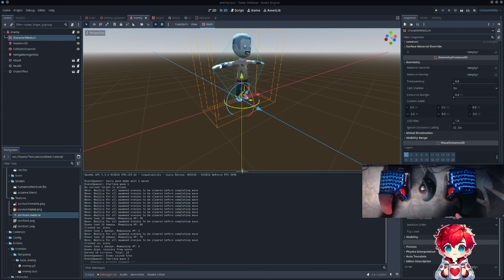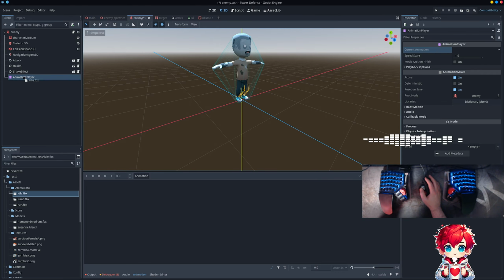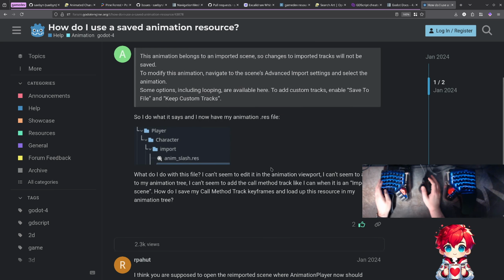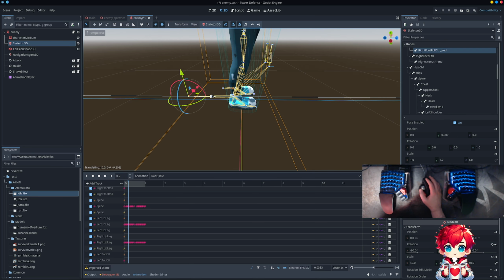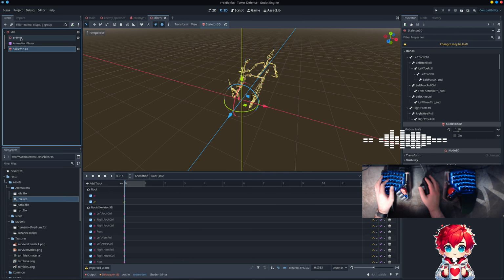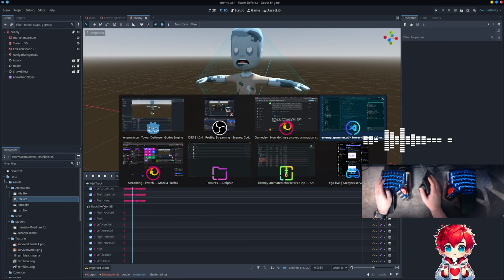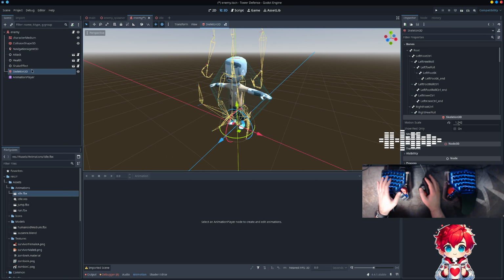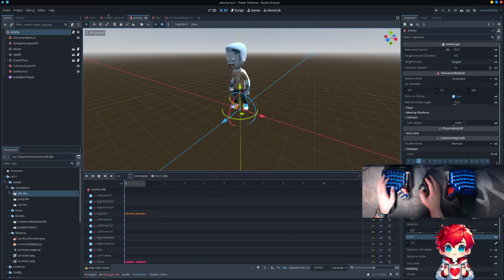Animating Zombies in Godot | Learning Game Development - Day 21 - Episode 59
In this video, I continue developing my zombie tower defense game, built using the Godot engine. This session focuses on refining the animations for the game's zombie characters, tackling challenges with setting up and managing animations effectively. I work through linking an idle animation to the Skeleton3D node, addressing hurdles like mismatched skeleton names, bone mapping warnings, and importing FBX files properly.

I share my process of experimenting with Godot’s animation tools, including importing and adjusting resources like textures, materials, and animations. Along the way, I troubleshoot issues with skeleton bindings and explore various techniques to simplify animation workflows, such as reimporting assets and finding efficient naming conventions. Debugging remains a significant component of this session as I strive to bridge gaps between animation resources and the 3D scene hierarchy.

By the end of this session, I successfully implement the idle animation for the zombies, ensuring they look and behave as intended in-game. I also outline the next steps for progressing in the project, such as adding a walk animation to the zombies. My goal is to create a satisfying blend of technical efficiency and creative direction that will elevate the game's quality.

If you’re interested in game development, animation setups, or navigating Godot's tools and features, this video will provide valuable insights into the iterative process of asset integration and troubleshooting.